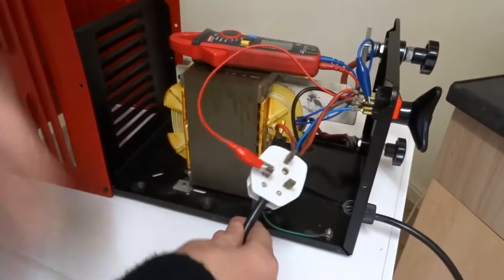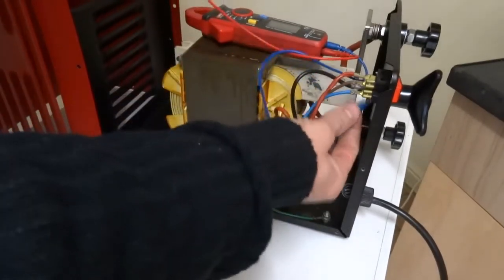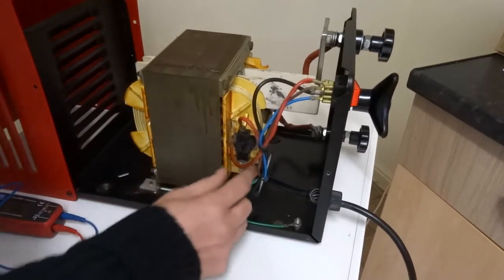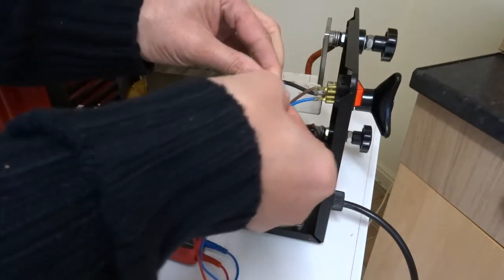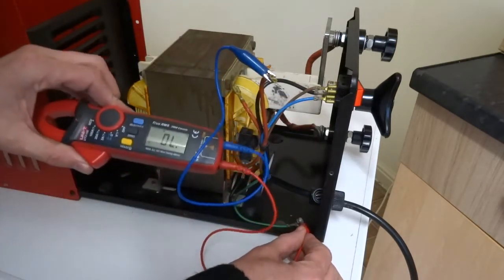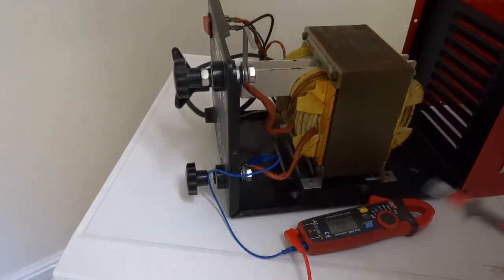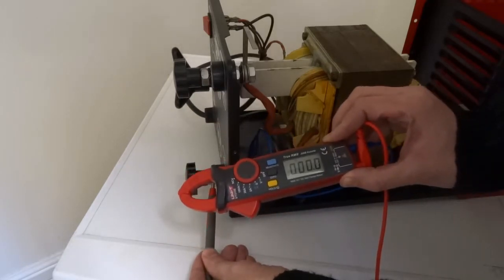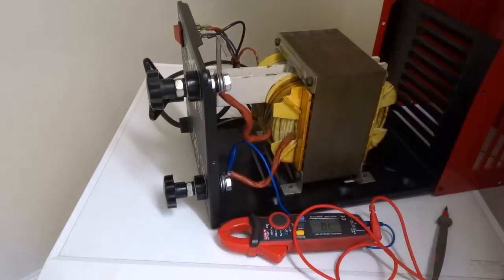ARC Stick Welder Repair: Full Fault Finding Guide Cables, Switch, Transformer & Thermal Cut-Out Test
Is your ARC (Stick) Welder dead, sparking poorly, or tripping its own breaker? This comprehensive guide breaks down the essential fault finding and testing procedures for MMA (Manual Metal Arc) and SMAW machines, perfect for the DIY welder.

We take the confusion out of the diagnosis by systematically checking the four main areas of failure:

Cables & Earth Clamp: How to test your welding leads for continuity and bad connections.
Main Power Switch: Testing the on/off switch for failure using a multimeter.
Transformer/Inverter: Simple tests to check the primary and secondary windings (for transformer models) or power board integrity (for inverter models).
Thermal Cut-Out (TCO): Testing the thermal cut-out switch—a common cause of intermittent power—for continuity.